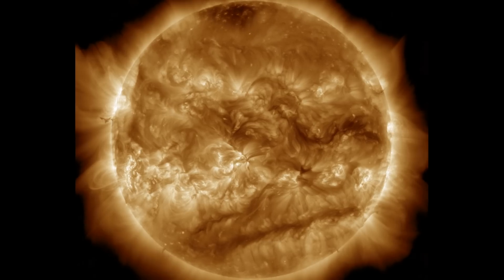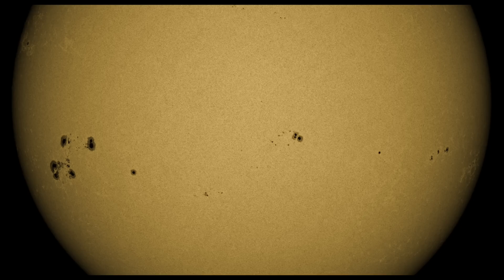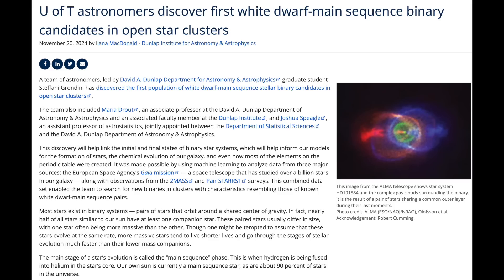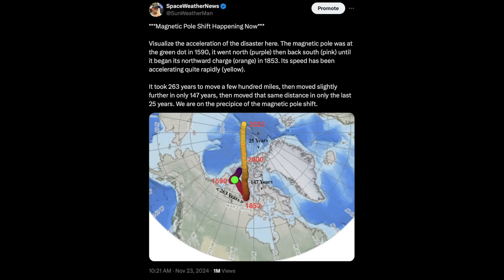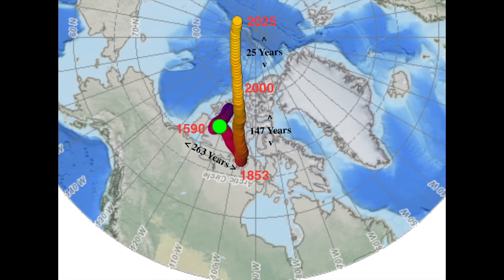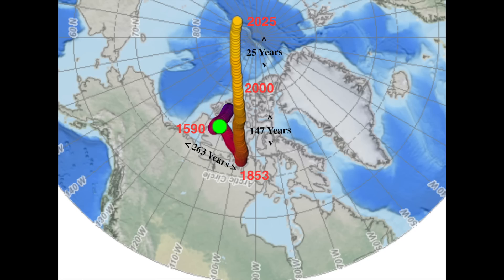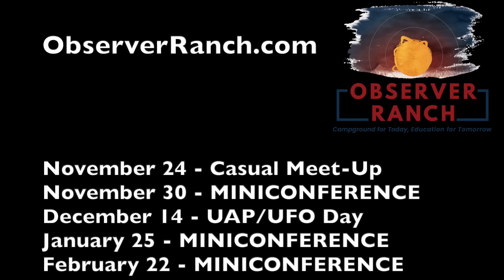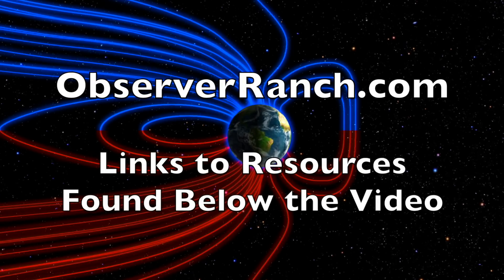Magnetic Pole Shift, Solar Flare Watch | S0 News Nov.24.2024